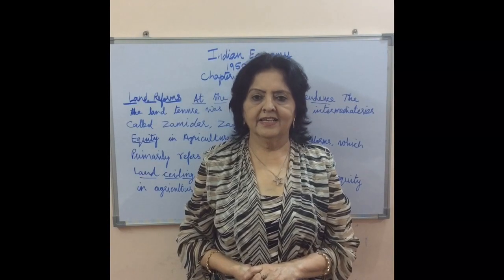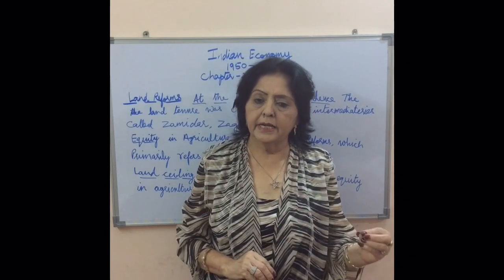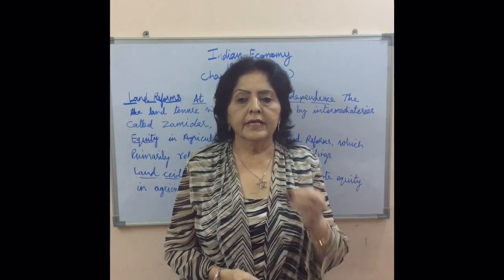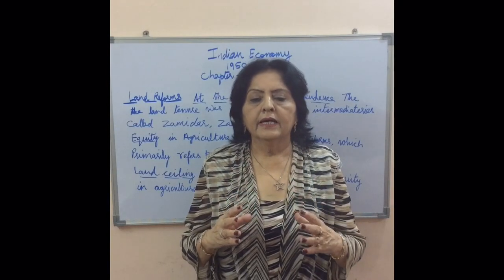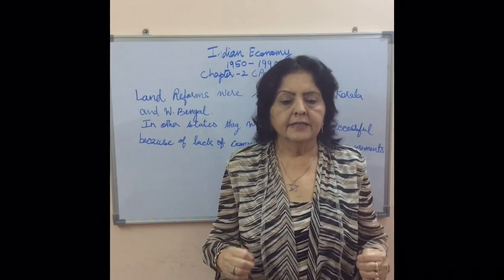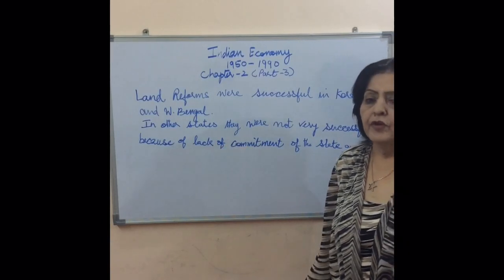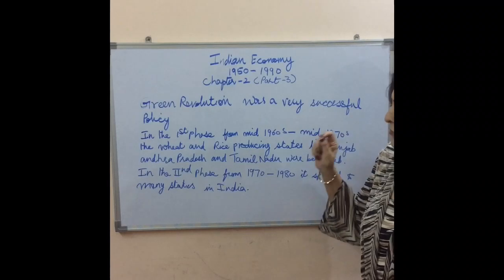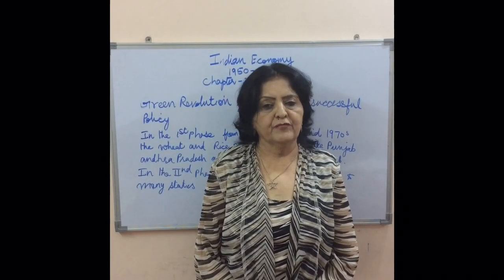NCERT Economics Class-11 Chapter-2 (Part-3)Indian Economy 1950-1990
Hello friends,
In this video I have explained how the policy makers were able to achieve the goals with reference to agriculture Obolition of Zamindari system ceiling Acton land were some important steps taken Green revolution was the most successful step Within Green revolution India became food sufficient country
Thanks everyone for your support